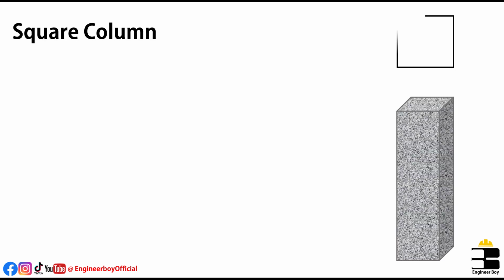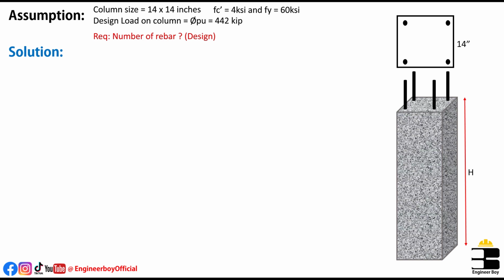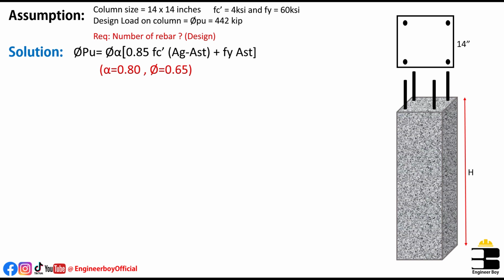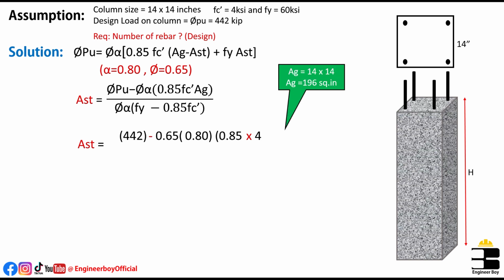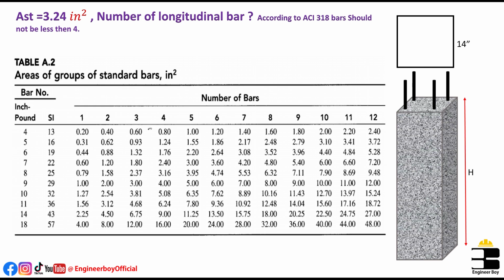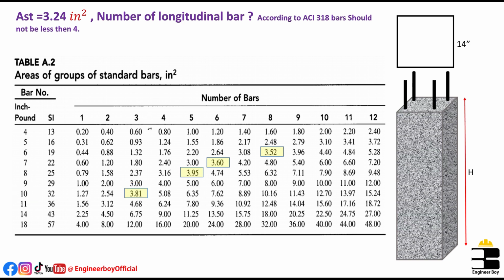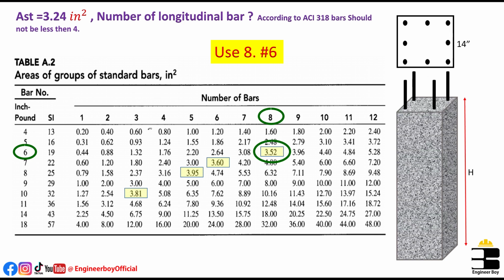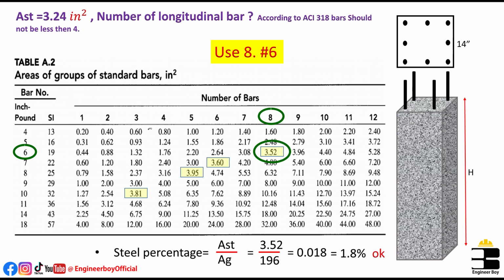how many bars in column ? build house